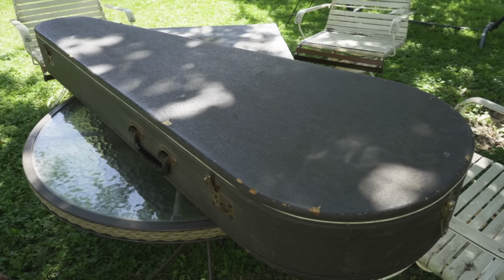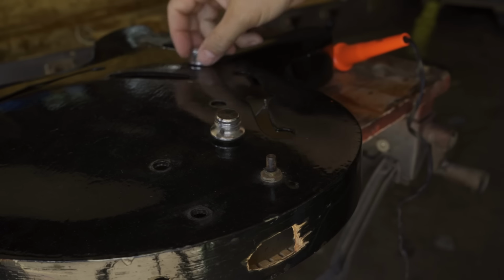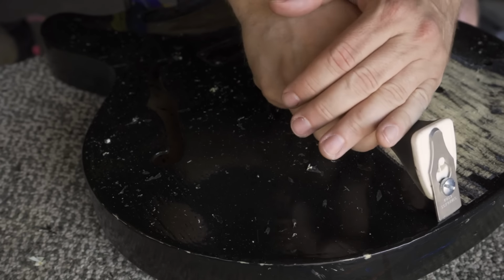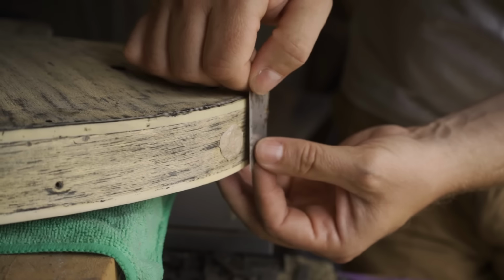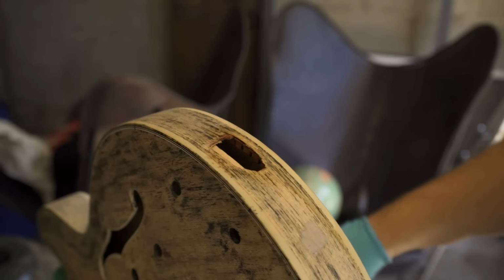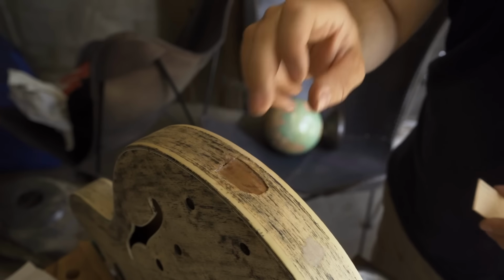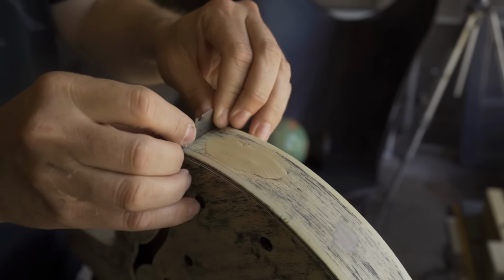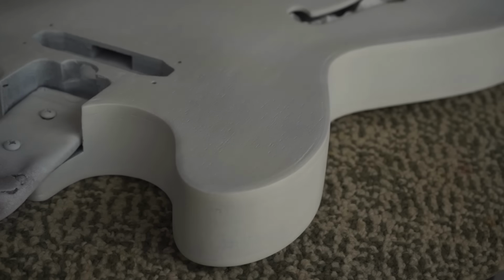I Am Luthier | Do Not Question My Methods | Using My Furniture Repair Skills On An Old Guitar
In this video I repair holes and remove paint from a vintage electric guitar.